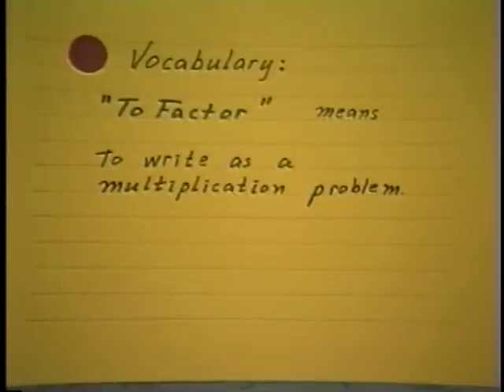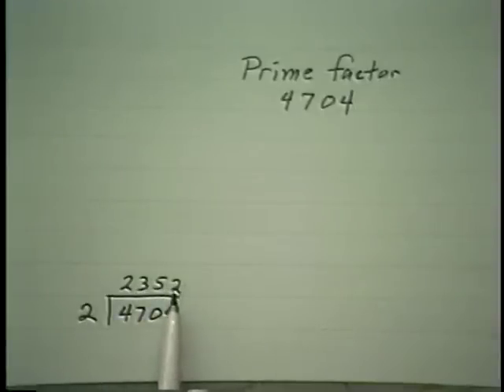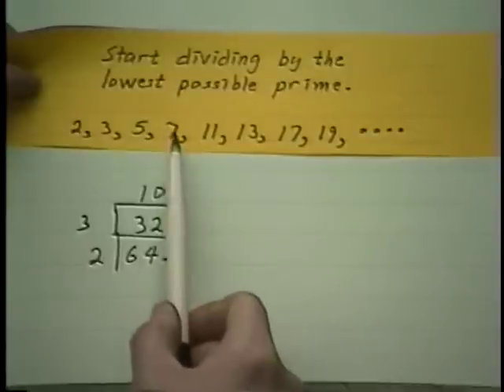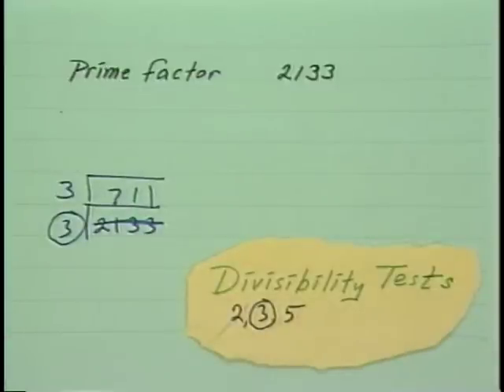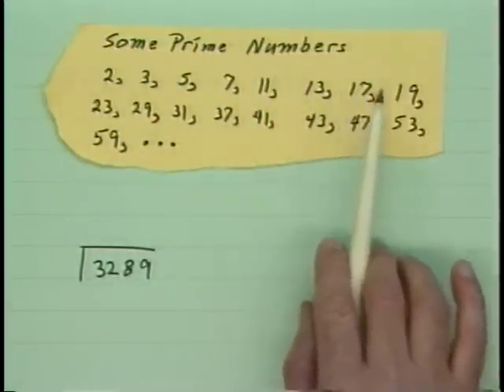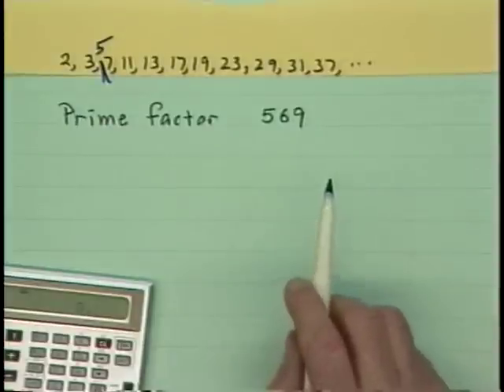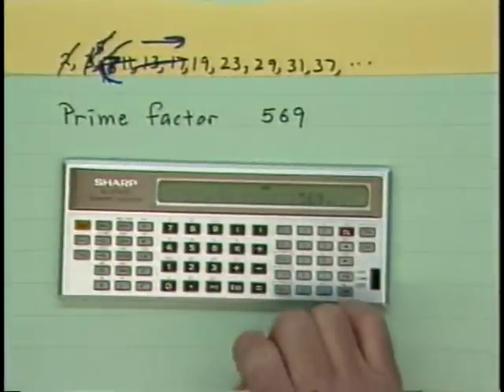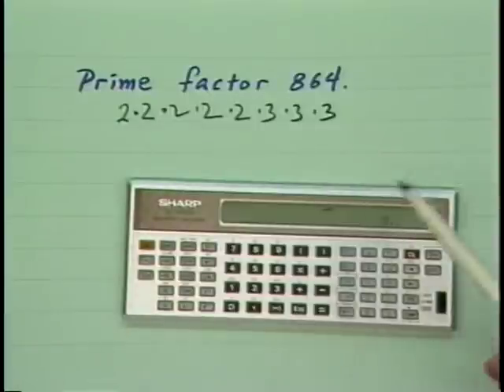Math 20 - Lesson 14